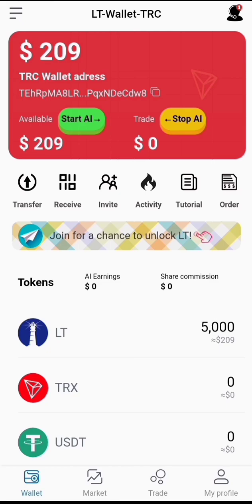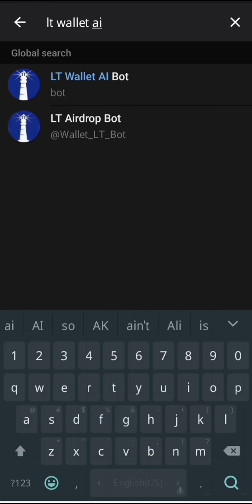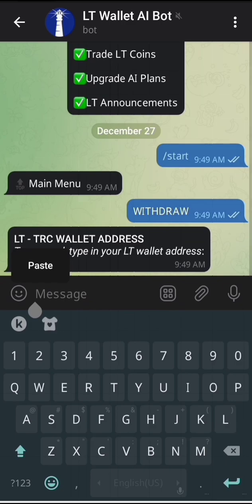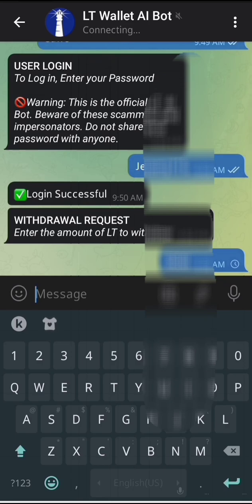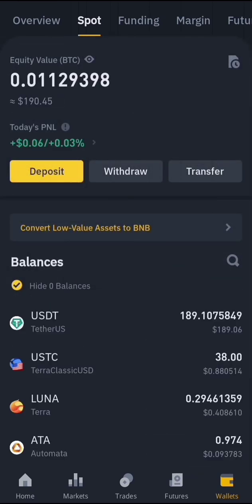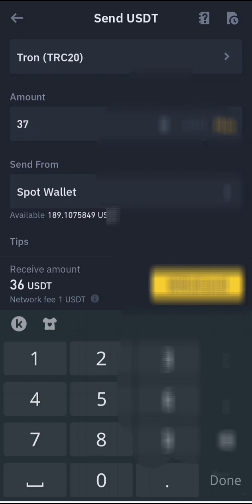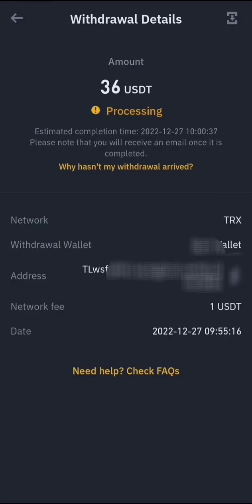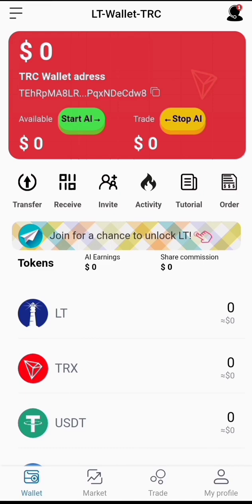How to withdraw Lt Token (new method)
This video provides an in-depth, step-by-step tutorial and guide for exchanging LT Tokens for USDT.